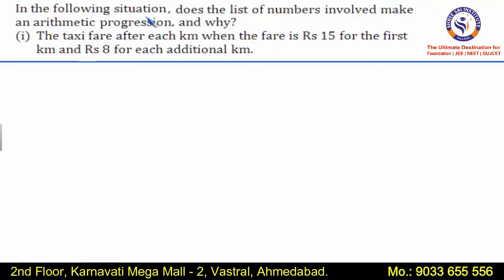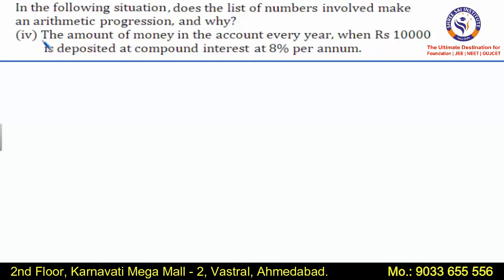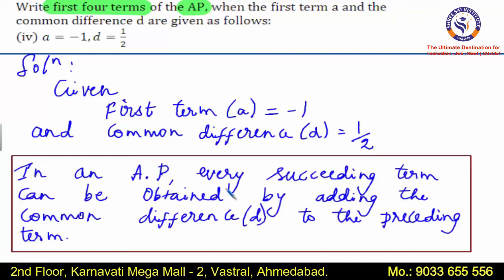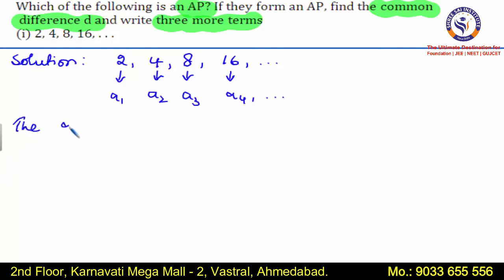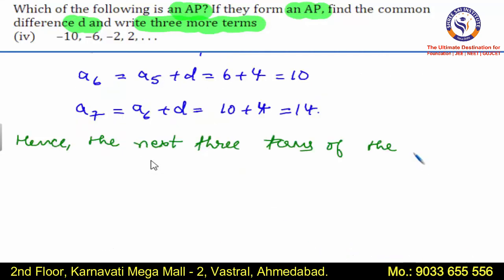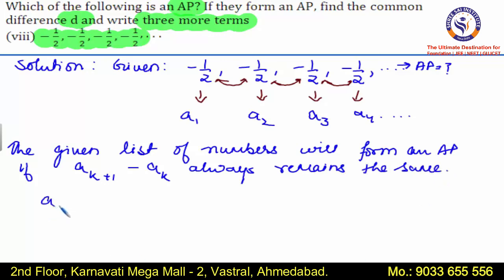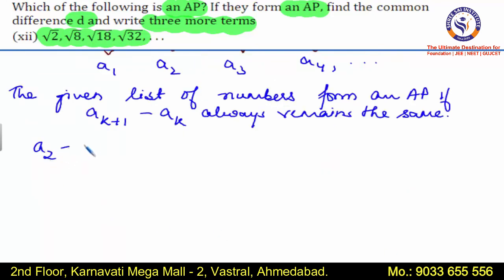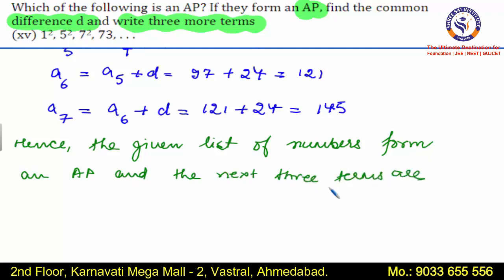Class 10 Arithmetic Progression (Ex - 5.1)